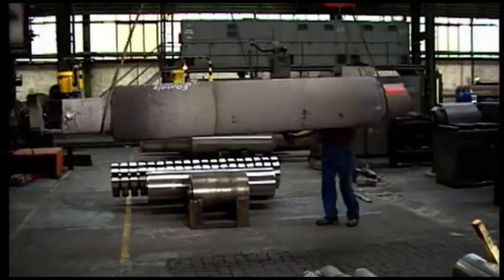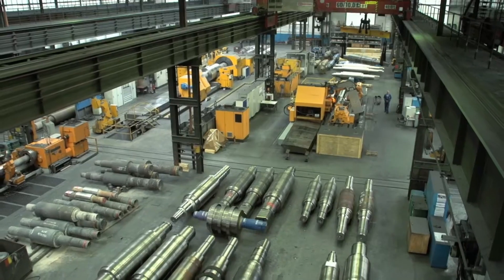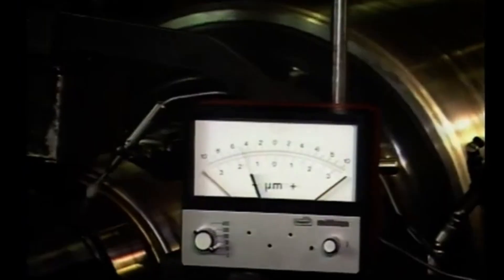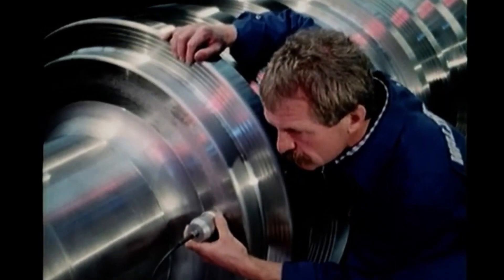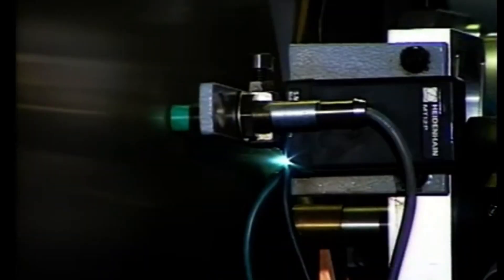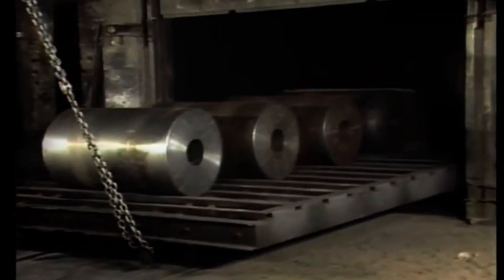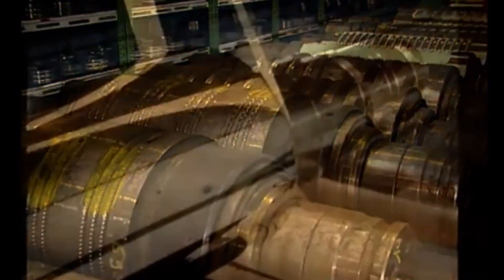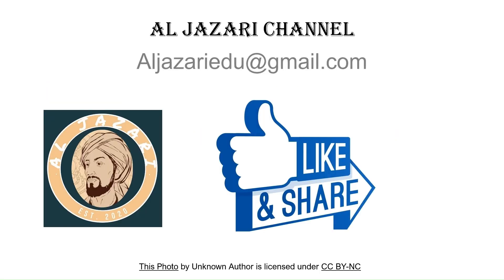How is such a roller manufactured? 2/2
🔍 Ever wondered how industrial rollers are made? These essential components are used in steel mills, paper production, metal forming, and countless other industries—but how do they go from raw materials to high-performance precision tools? This video unveils the entire roller manufacturing process, from casting molten metal to high-precision machining and final quality control.
🌟 Inside this video, you'll discover:
🔸 Metal Casting & Molding: How molten metal is shaped into roller blanks
🔸 Centrifugal Casting Technology: The secret behind ultra-dense, high-strength rollers
🔸 Heat Treatment Processes: How rollers are hardened for extreme durability
🔸 Precision CNC Machining & Grinding: Achieving tolerances within micrometers
🔸 Advanced Quality Control & Testing: Ensuring flawless performance in industrial applications
🔸 Different Types of Rollers: Solid vs. hollow rollers, steel shafts, and specialized coatings
🚀 Why are rollers so important?
Rollers play a critical role in many industries:
✅ Steel Industry: Rolling sheets, beams, and wires
✅ Paper & Packaging: Smoothing and texturing paper production
✅ Automotive & Aerospace: Manufacturing metal parts with extreme precision
✅ Food & Textile Industry: Processing materials with high accuracy
The process of making high-precision industrial rollers combines engineering expertise, metallurgy, and high-tech machinery. This video dives deep into one of the most essential yet overlooked components in modern industry!